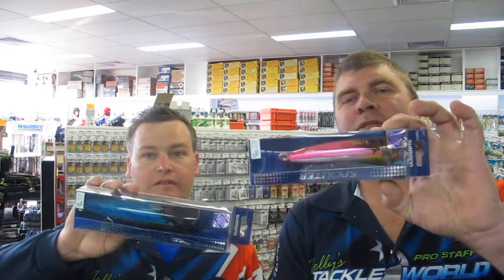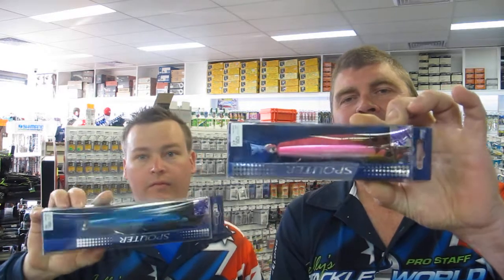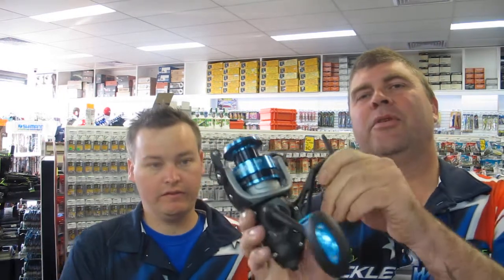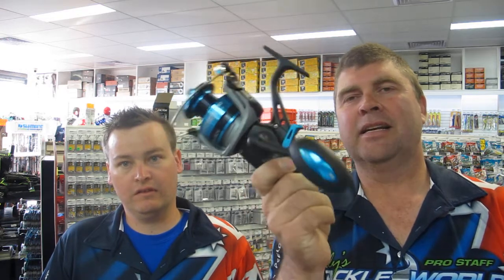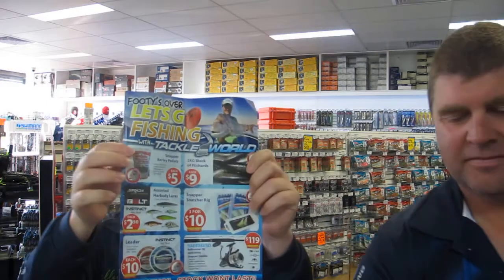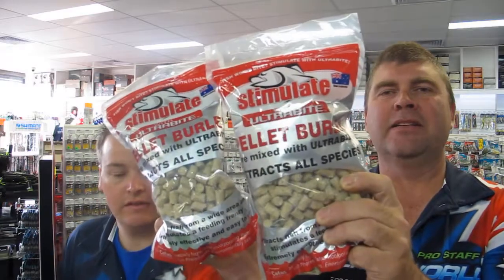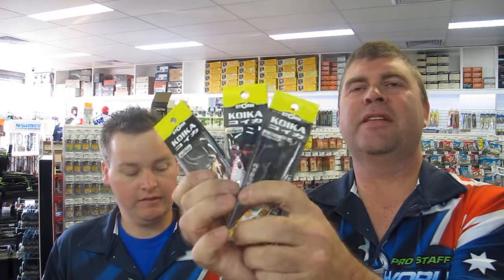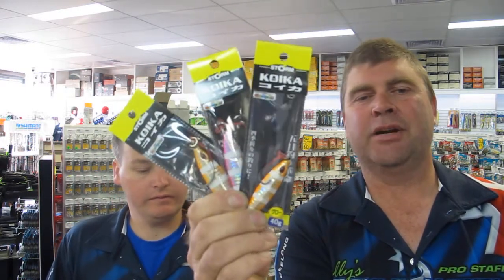Trellys TW Fishing Report 20 -10- 15